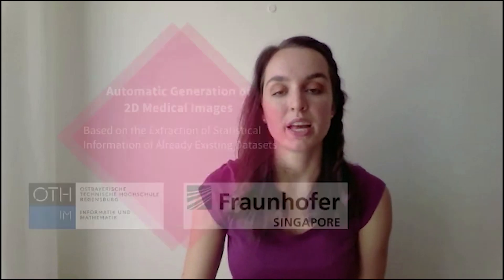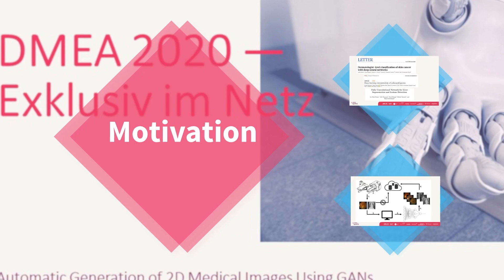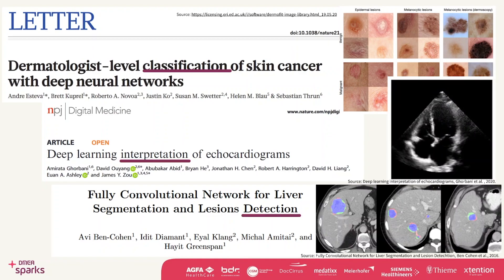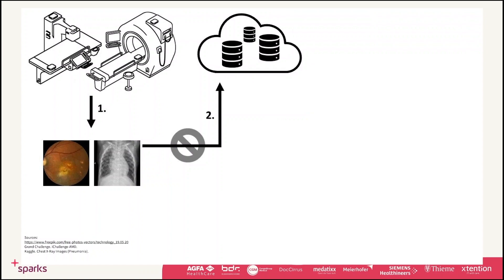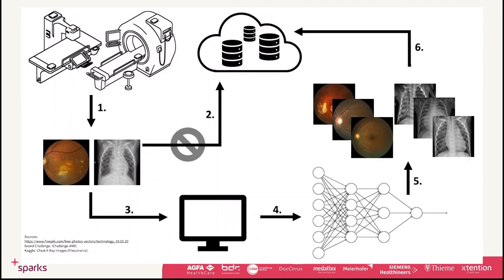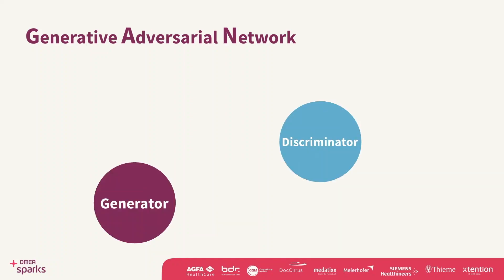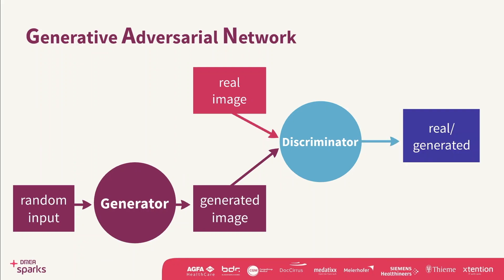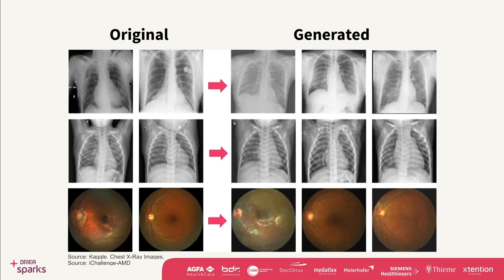DMEA-Nachwuchspreis 2020: Luise Middel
Name des Kandidaten: Luise Middel

Titel der Arbeit: Automatic Generation of 2D Medical Images Based on the Extraction of Statistical Information of Already Existing Datasets

Hochschule: OTH Regensburg